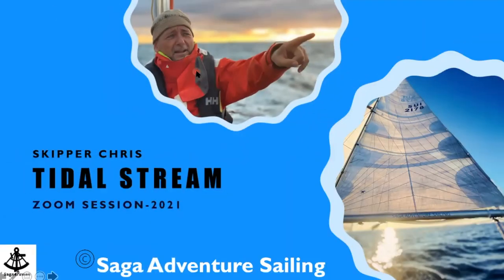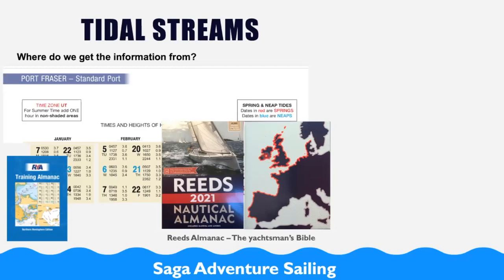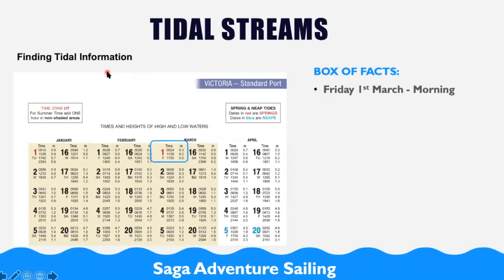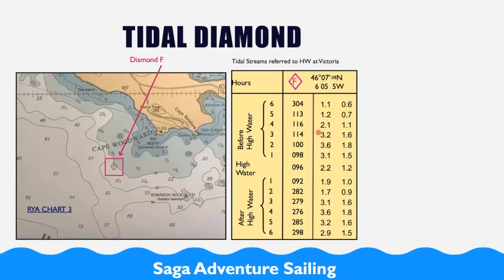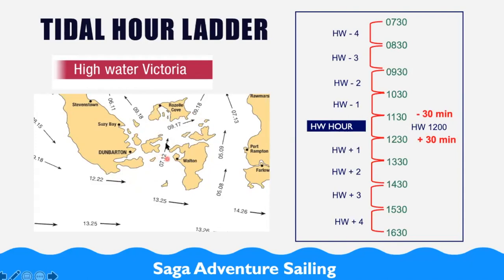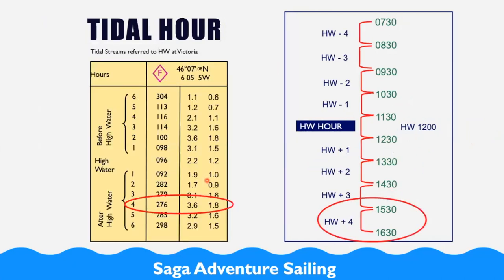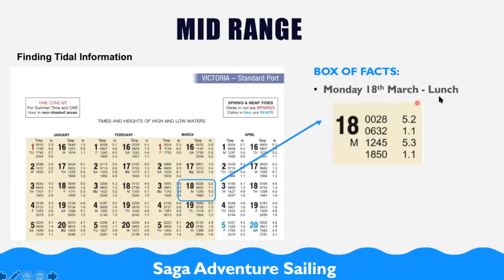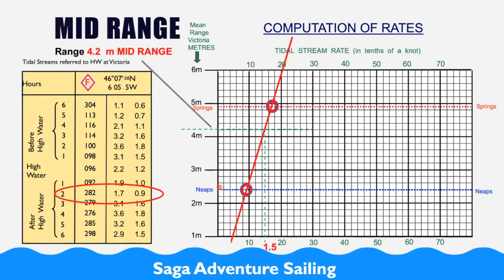Tidal streams with Skipper Chris lobel- Zoom session 11 Feb 2021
Join Skipper Chris as we look at Tidal Streams & the Tidal Hour

Whether you are calculating an Estimated Position, a Course to Steer or a running fix you need to be able to calculate the correct hour of tide to apply. Being able to correctly find the standard port and adjust for daylight saving and any time zone is an essential navigational skill!

We will look at the tidal steams, how to work out tidal flow from tidal diamonds and a tidal atlas and how to find the tidal hour for a standard port

The Theory: Skipper Chris will introduce you to:

• Basic Tidal theory
• Tidal stream from Tidal diamonds
• Tidal streams from Tidal Atlas
• Finding the Tidal hour

Zoom session:
• Intro
• Tidal Theory
• Tidal Diamonds
• Tidal Atlas
• Tidal Hour
• Longer passage in tidal waters